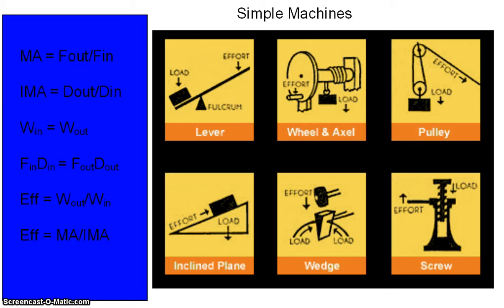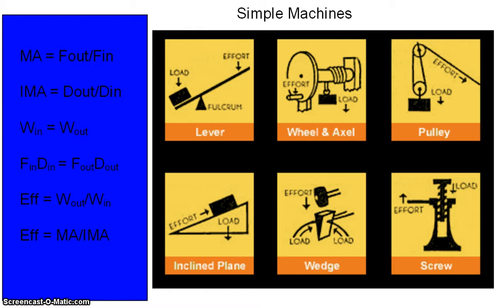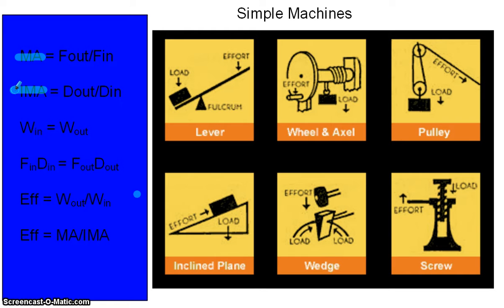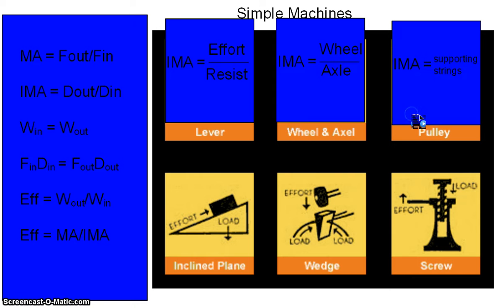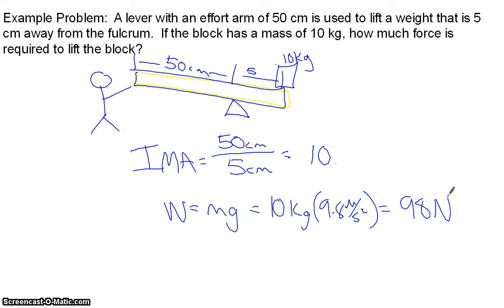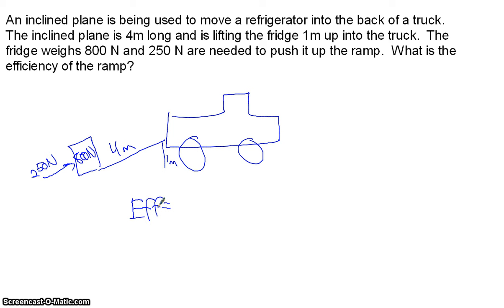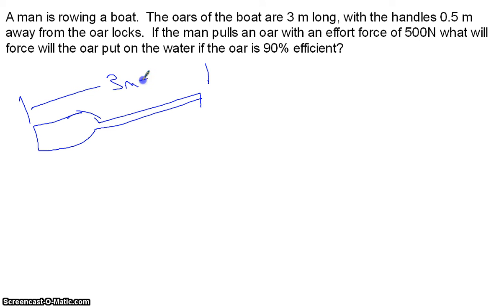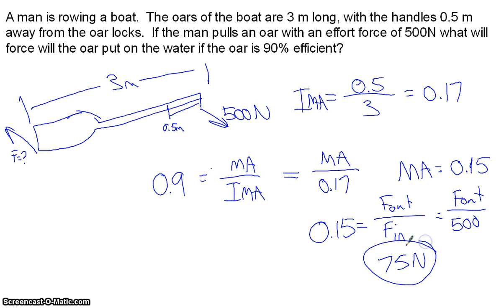Simple Machine Intro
Introduction to simple machines for my physics class flipped classroom.